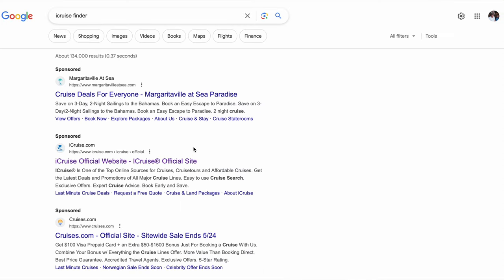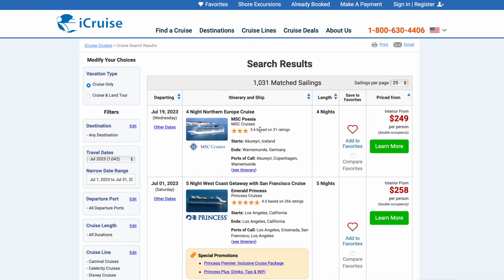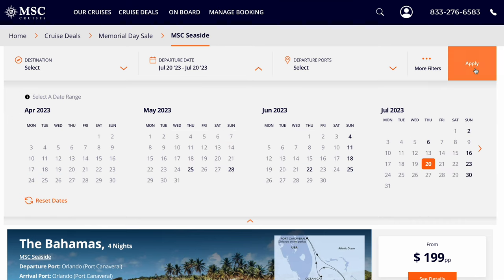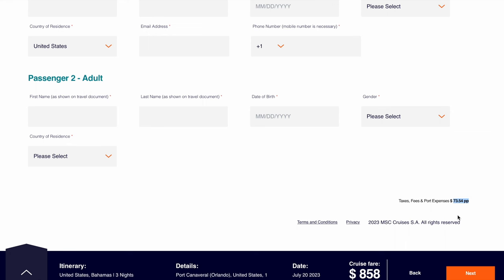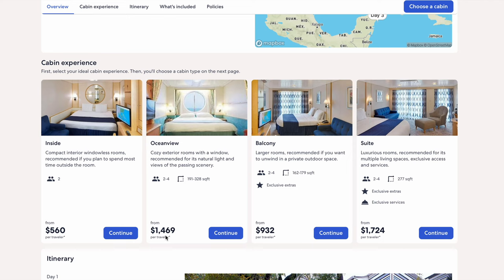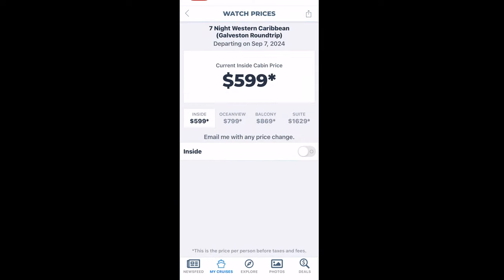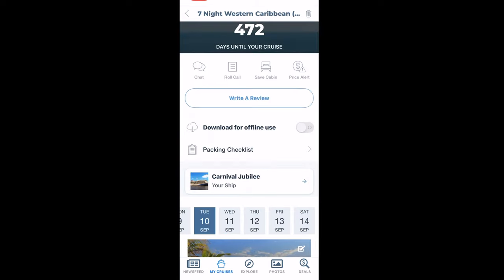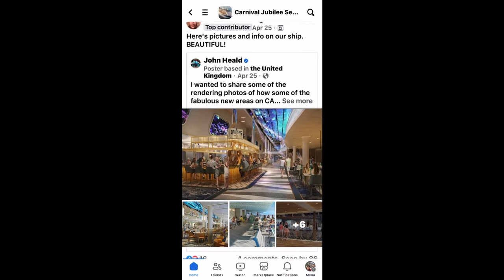Best Sites and Apps for finding a Cruise | What Sites I use to book my Cruises.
A lot of you have asked on TikTok how I book my Cruises. In this video I walk you through the steps and sites I use to pick the right Cruise Ship Vacation. I also share some helpful Apps on tips that will help after booking to make your Cruise Ship Vacation more seamless. I use these apps and tips every booking process and after I'm booked as well!

Shot in 4K 30fps with my Sony ZV1 and iPhone 12
Edited with iMovie on MacBook Pro

My DJI Mini 2 Drone Combo I purchased:

My Camera:

Also, leave me a comment on where I should go next.